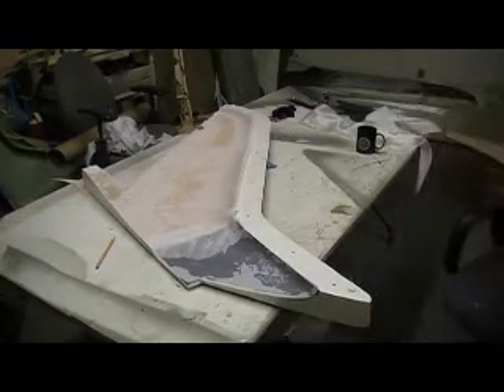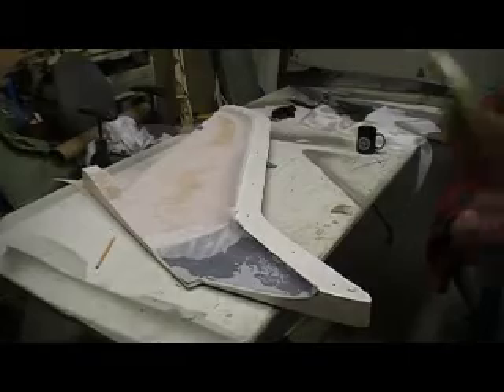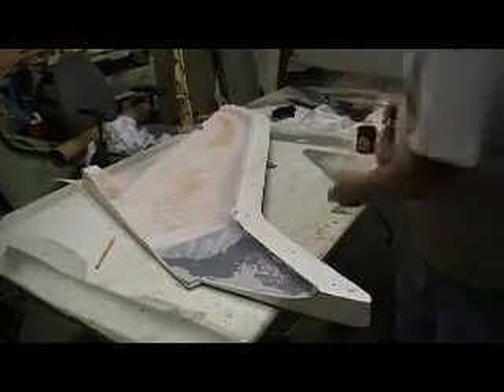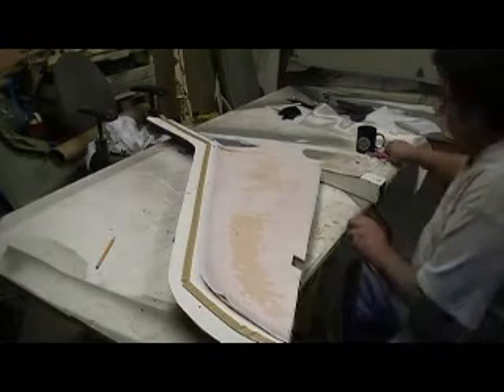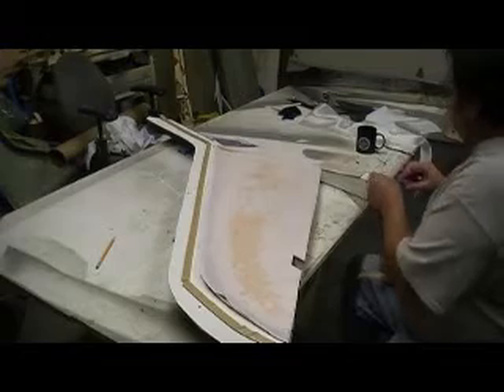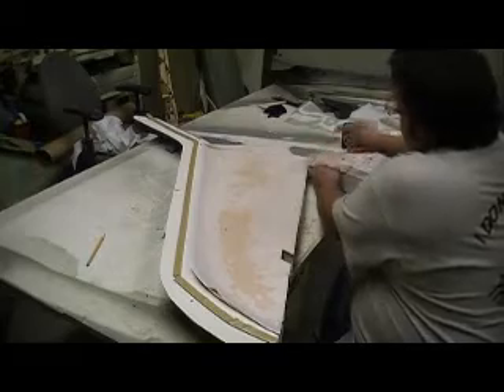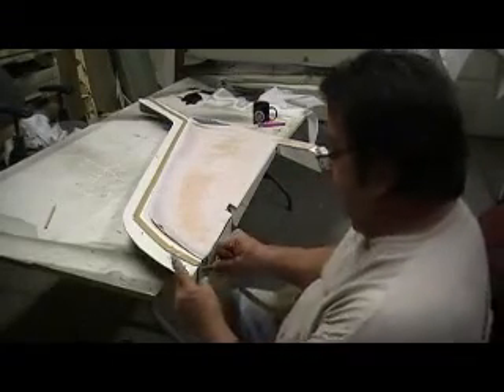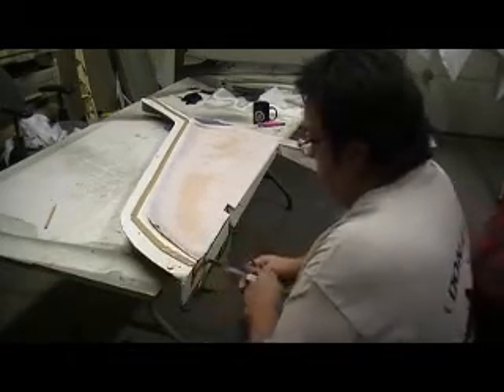F-105 thunderchief kit buildin action # 38